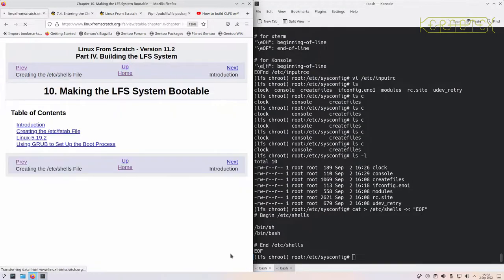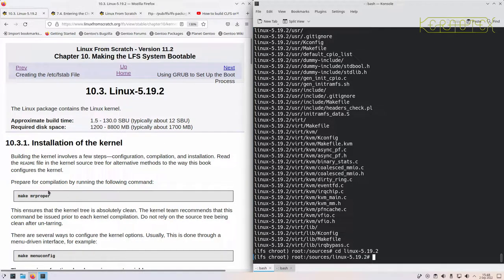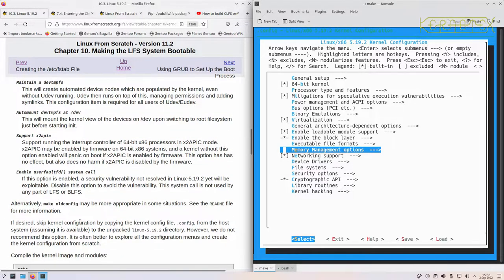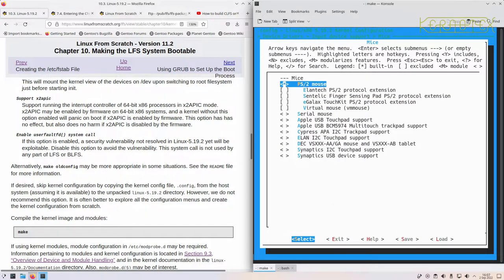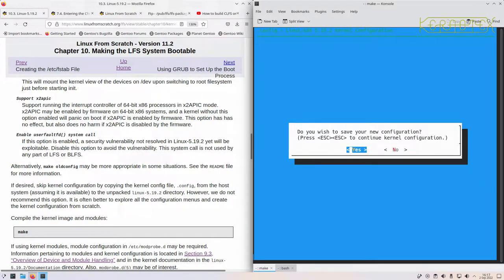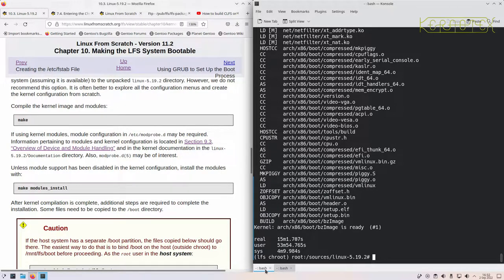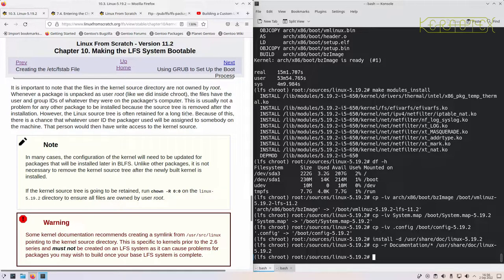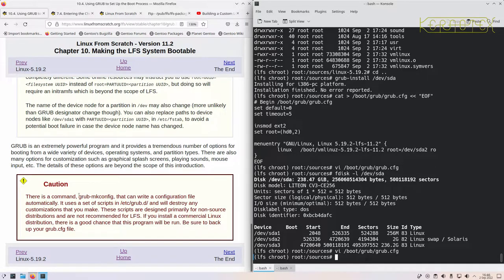13: Making the LFS System Bootable - How to build LFS 11.2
This video follows Chapter 10 in the LFS 11.2 book.

In this series of videos I show how to install LFS 11.2 on a PC which has an existing installation of Windows 10. By the end of the videos the PC has a complete working LFS 11.2 system which has replaced Windows completely.